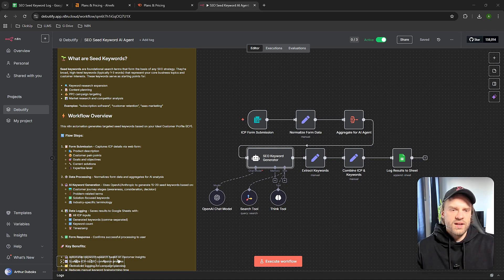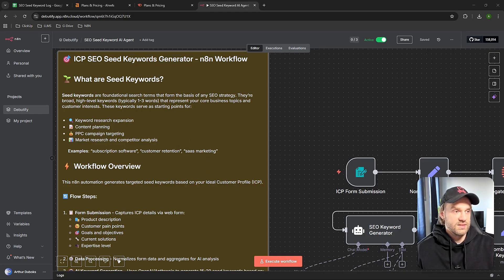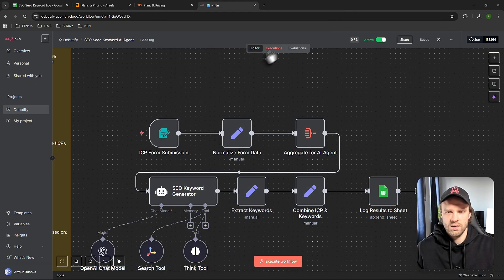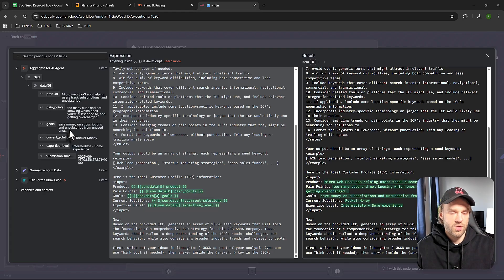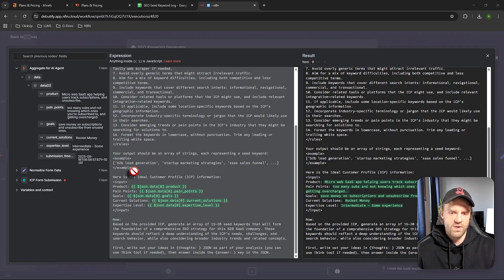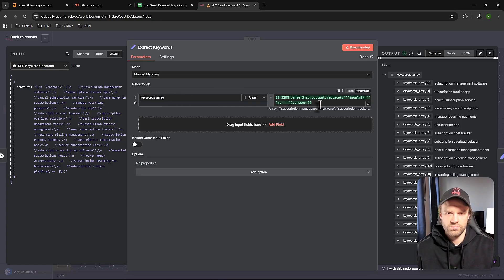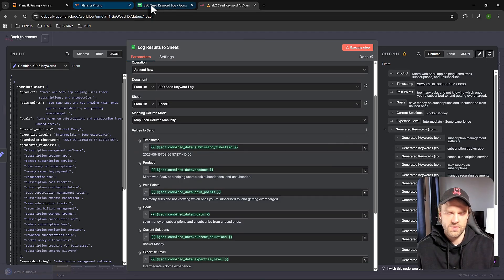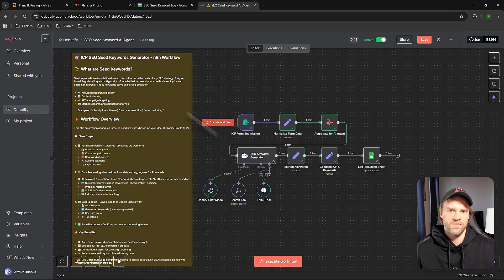AI SEO Keyword Research with n8n (NO CODE)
🚧 Unlock the power of AI-driven SEO keyword research without paying $140/month for SEMrush or Ahrefs. 🚀

In this tutorial, I’ll walk you through a budget-friendly workflow in n8n that generates high-quality seed keywords to help you drive more traffic, sales, and leads. Whether you’re in B2B, SaaS, eCommerce, or running a Shopify store, this step-by-step guide will show you how to:

✅ Understand SEO foundations and seed keywords
✅ Automate keyword research using AI + n8n
✅ Clean and structure your data for better results
✅ Export keywords directly into spreadsheets
✅ Scale content, PPC campaigns, and competitor research affordably

Best of all, this workflow costs less than $1 per run — making it perfect for startups, freelancers, and small businesses.

⏰Timestamps
0:00 Intro: Why seed keywords matter
1:00 Comparing costly SEO tools pricing
2:30 Affordable workflow setup using n8n
4:00 Example: Subscription tracking web app
6:00 Cleaning, structuring data for accuracy
10:00 Final output, keywords, next steps

👨‍💻 About Me
Hey, I’m Arthur—a junior developer at Debutify.ai. I’m here to share what I've learn about AI and help others grow with it too!
YouTube comments are by far the best way to get a response from me!